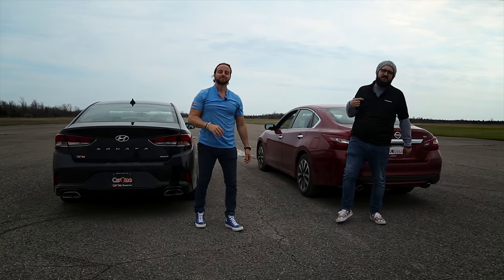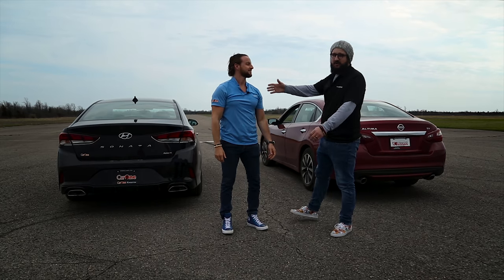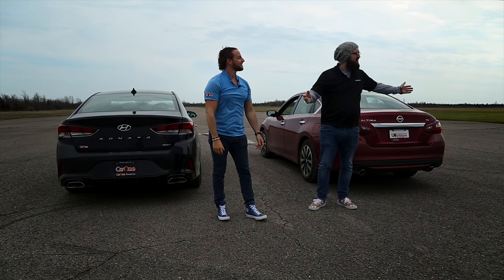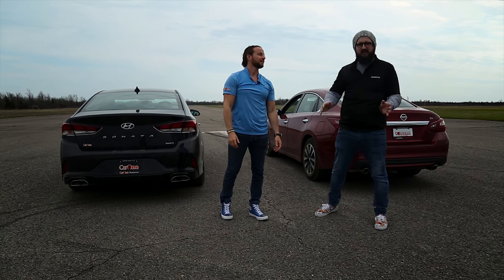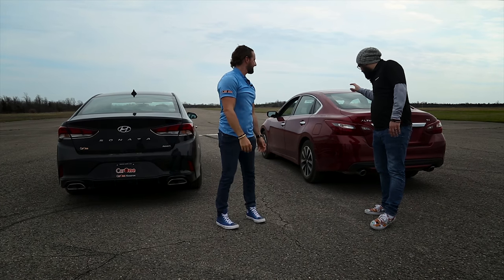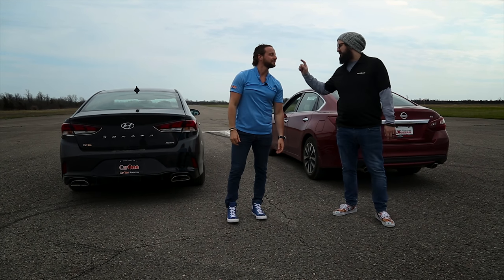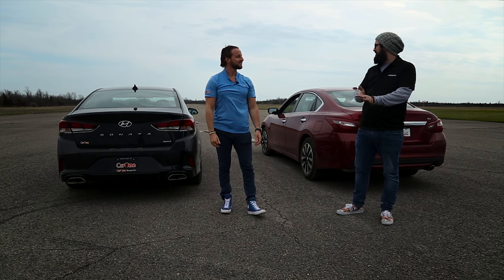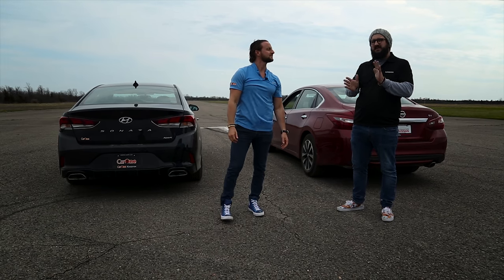CarOne & Kingston Nissan at Picton Airport TRAILER!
CarOne Kingston and Kingston Nissan team up for an awesome review of the 2018 Nissan Altima and 2018 Hyundai Sonata.

Starting off with a 6-pin slalom, a 0-100-0 start and stop test, and of course... a DRAG RACE.

Keep your eyes open for the full video to catch all the action!